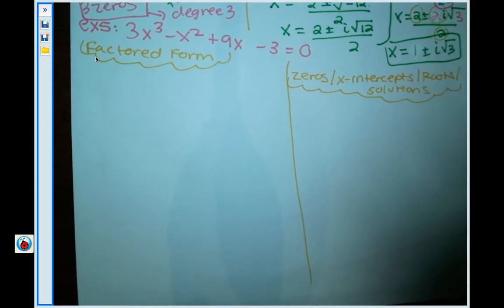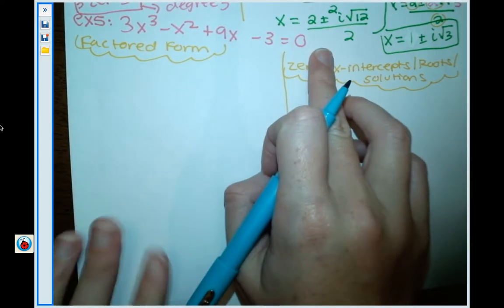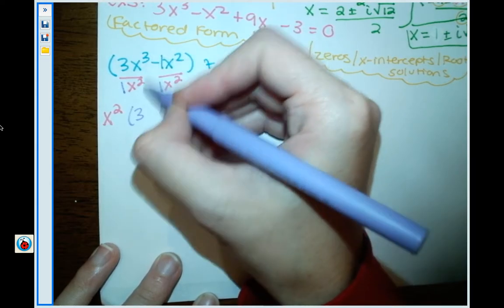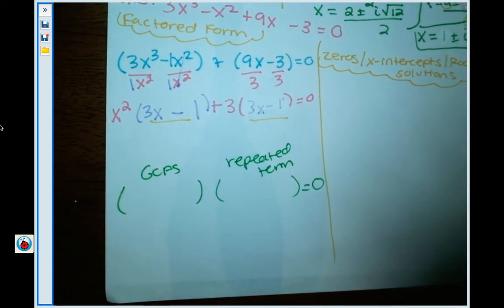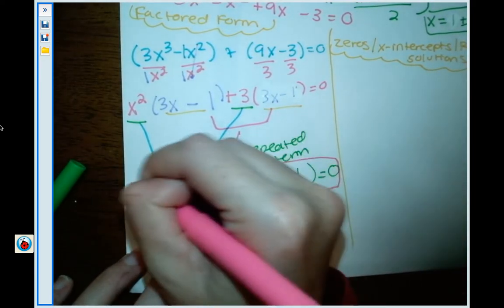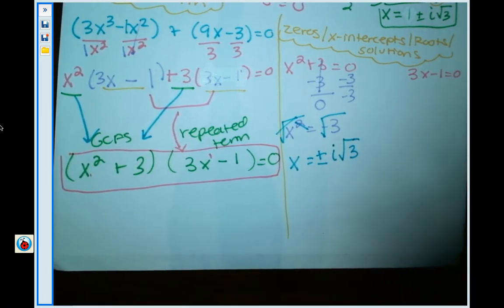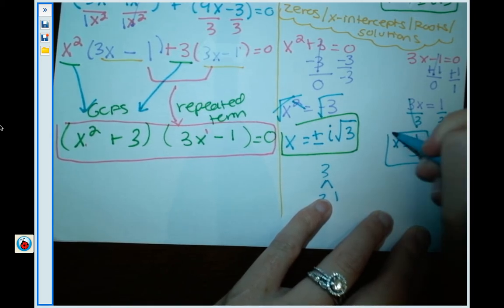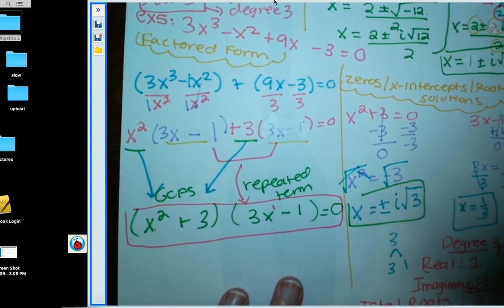Ex 5 Number of Real Imaginary Roots